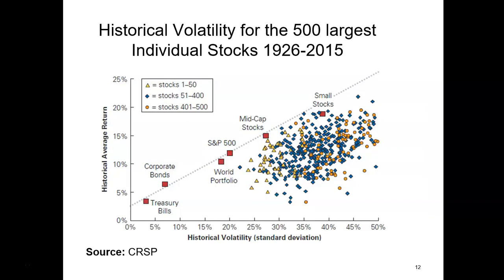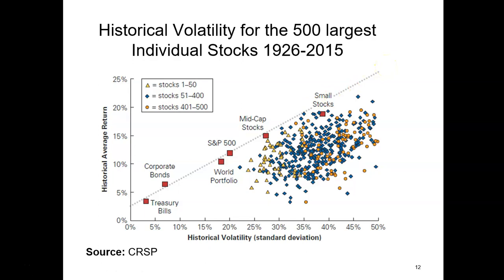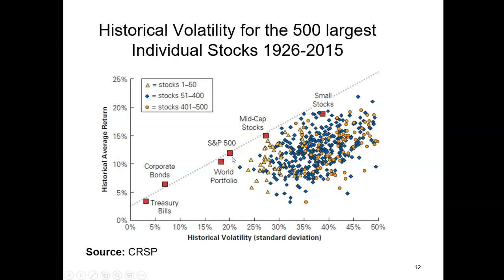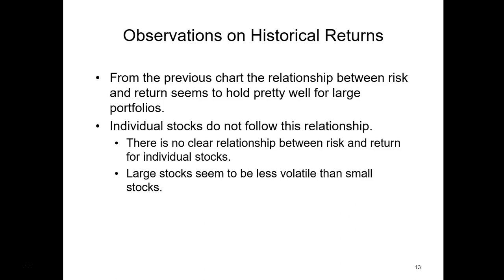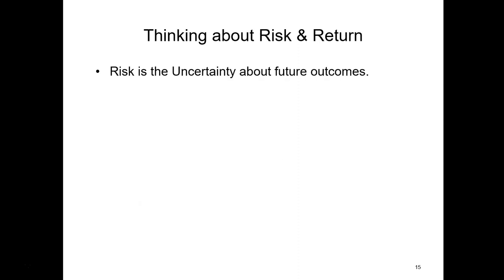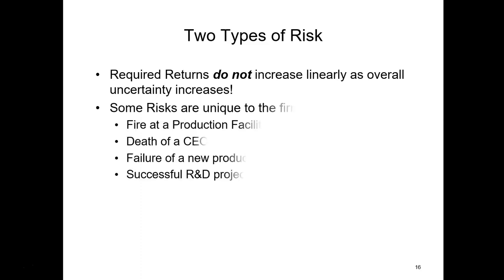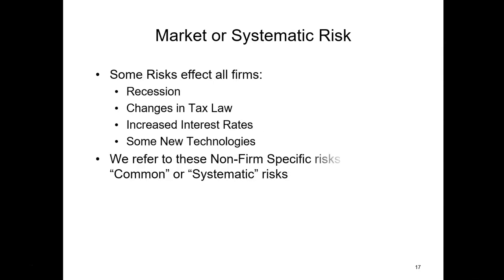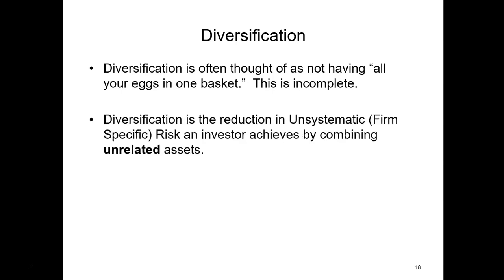Risk & Return part II